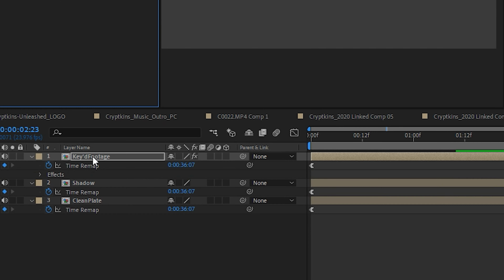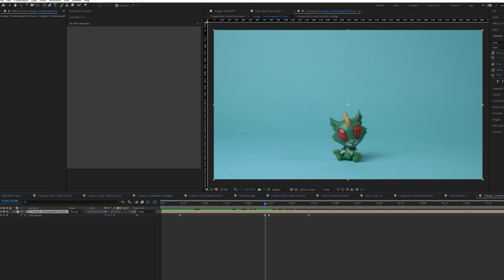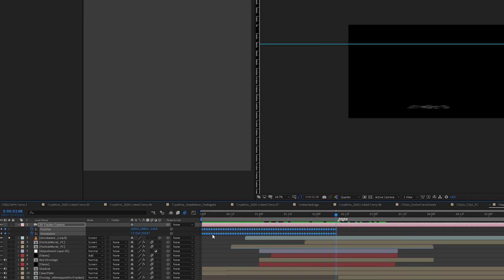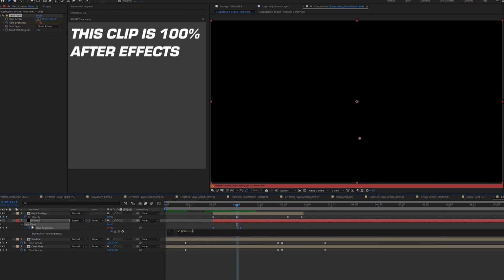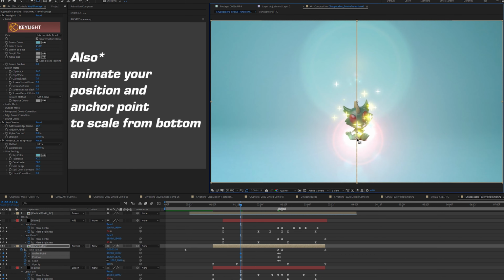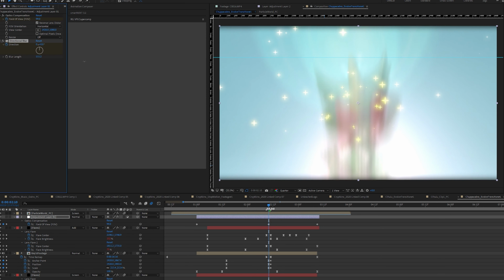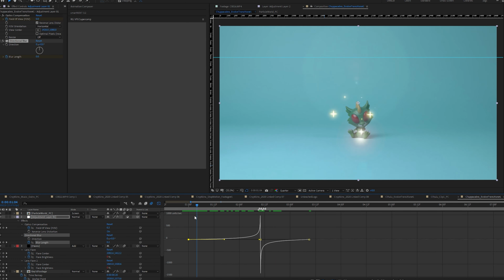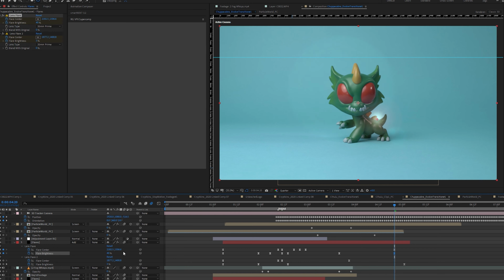Basic VFX Workflow for Toys and Product Videos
This is the rough workflow for my vfx for toy videos. Here I walk through my process for some basic VFX stuff. If you wanna know more, hit me up on Instagram!